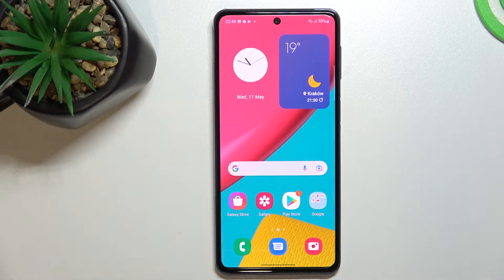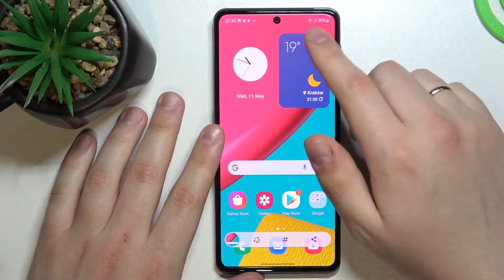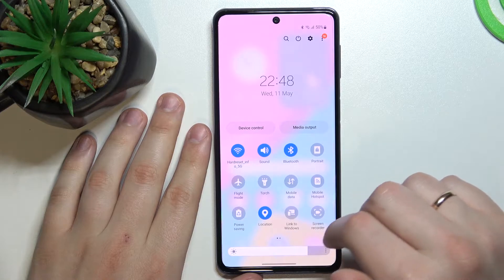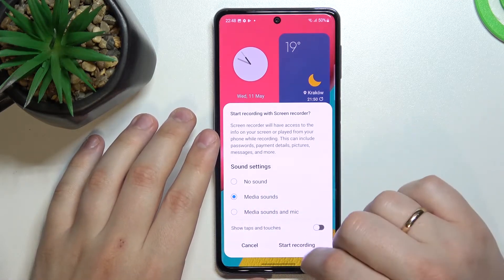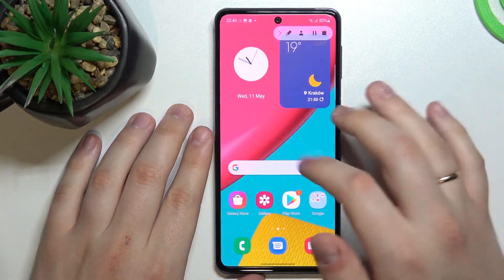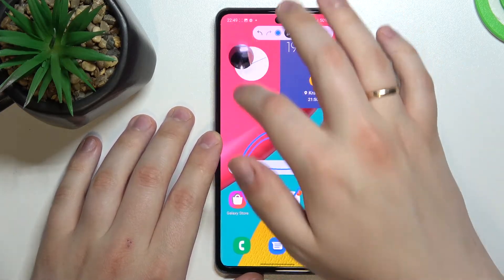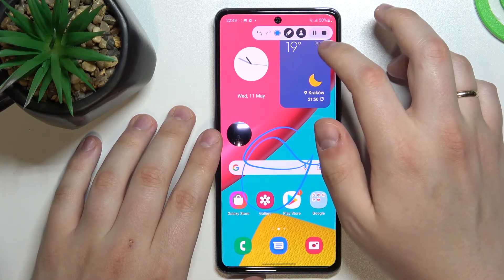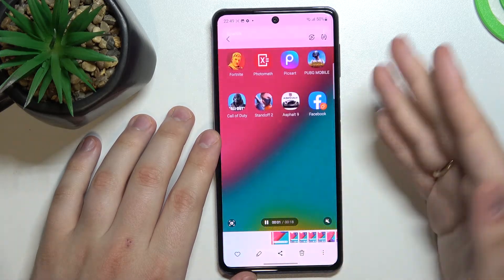Samsung Galaxy M13 / M23 / M33 / M53 - Take Screenshot and Record Screen Tutorial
In this tutorial, we will show you step-by-step how to take a screenshot and how to record the screen on SSSSSSSSSSSSSS. We will be using the phone's built-in features, namely Screen Recorder, and a buttons shortcut to take a screenshot, namely pressing two physical keys. We'll also show you where to find these recordings and screenshots and how to personalize the settings of these features.

How to Take Screenshot on Samsung Galaxy M13? How to Take Screenshot on Samsung Galaxy M23? How to Capture Screen on Samsung Galaxy M33? How to Capture Screen on Samsung Galaxy M53? How to Save Screen Content on Samsung Galaxy M13? How to Record Screen on Samsung Galaxy M23? How to Use Screen Recorder on Samsung Galaxy M33? How to Find Screen Recorder on Samsung Galaxy M53?